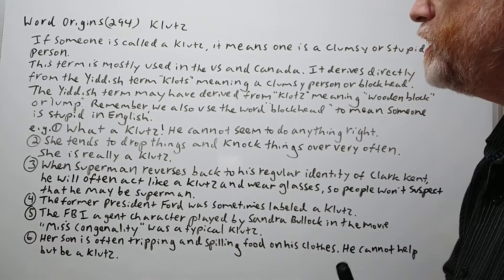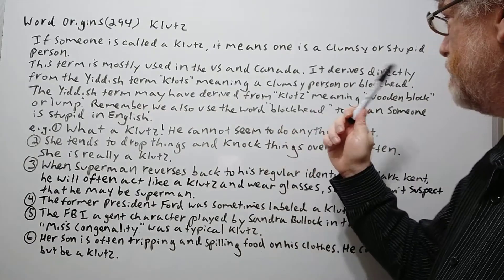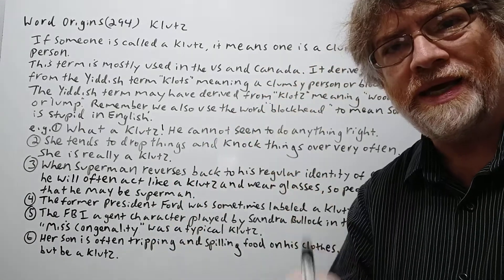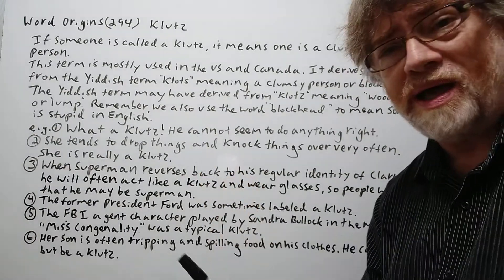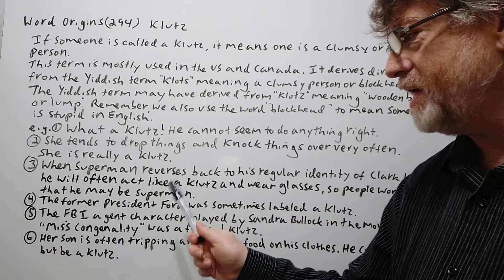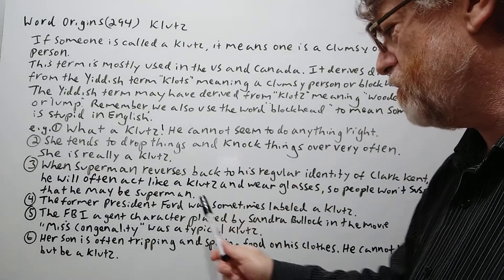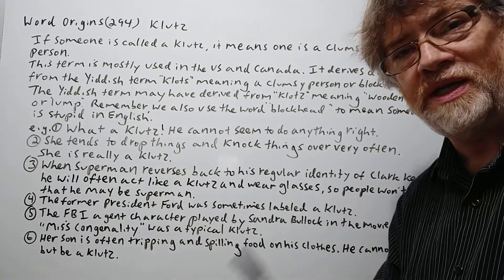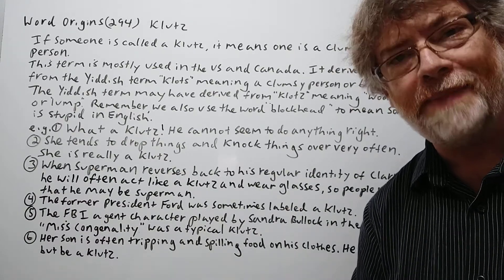English Tutor Nick P Word Origins (294) Klutz